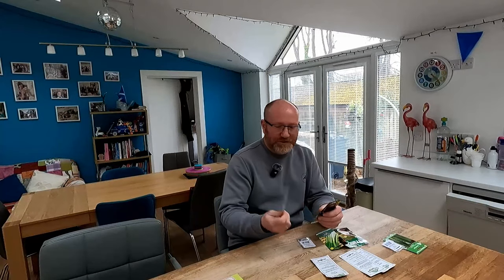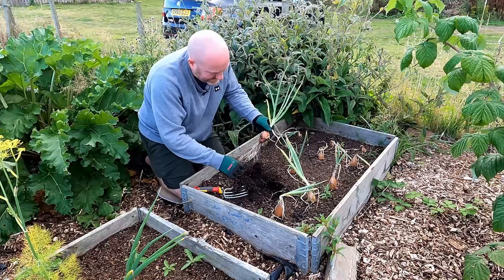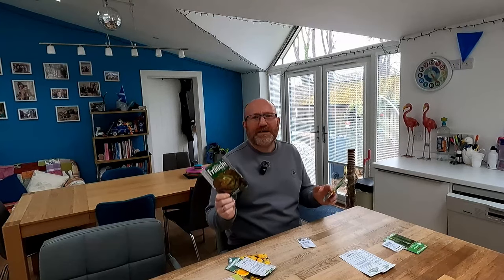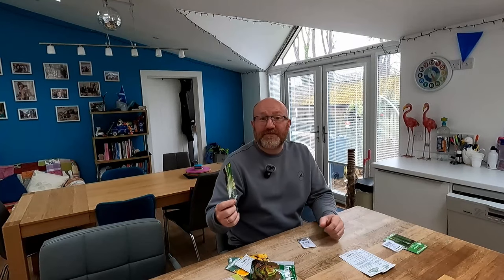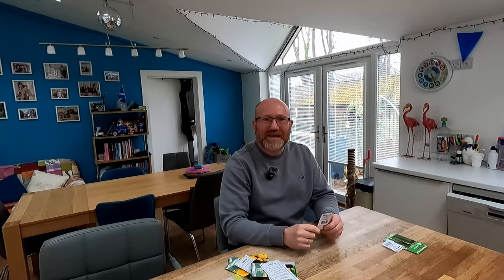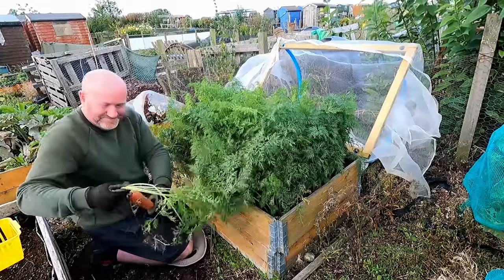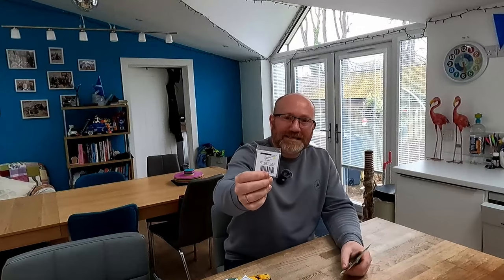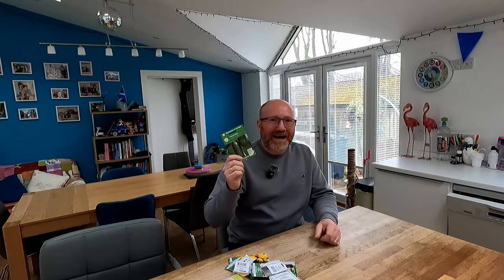Top Seeds to Sow in April for a Bountiful Harvest!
In this video, discover the best seeds to sow in April for a successful and productive garden! Whether you're growing vegetables, flowers, or herbs, planting the right seeds at the right time is key to a thriving garden. Join us as we explore the top seeds suited for April sowing, with expert tips on planting, care, and maximizing your harvest. Get ready to transform your garden this spring!